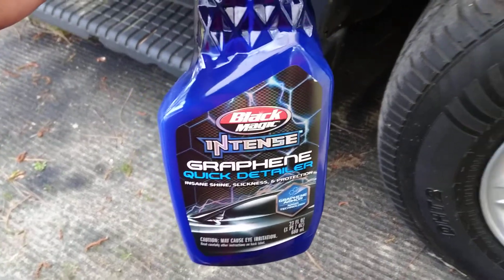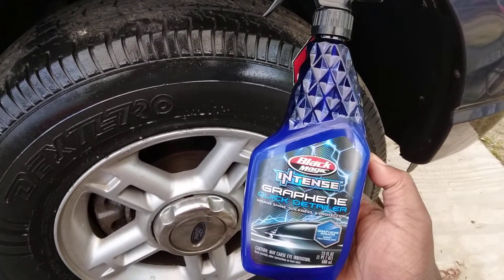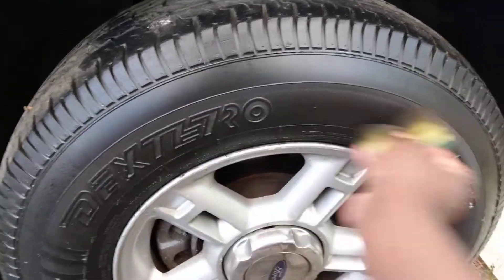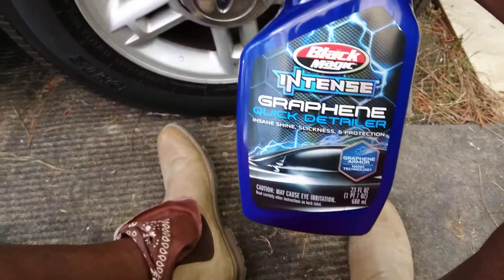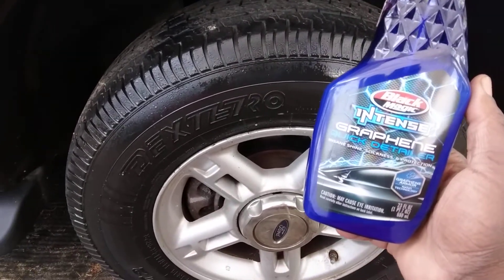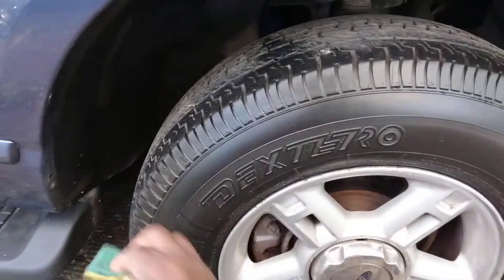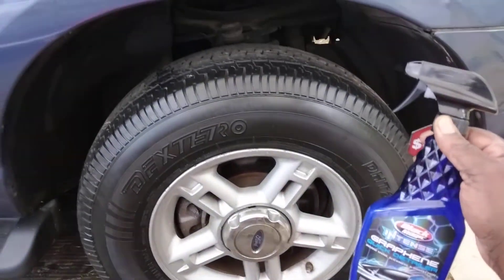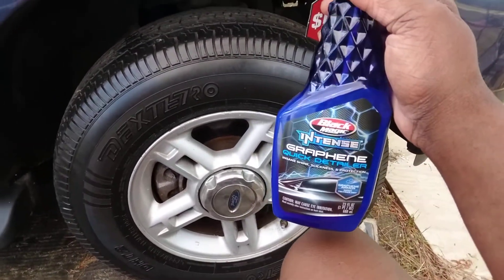black magic 🎩intense graphene detailer will this shine tires let's find out